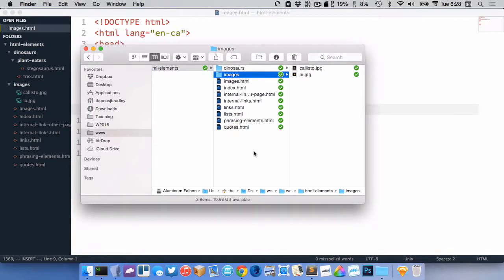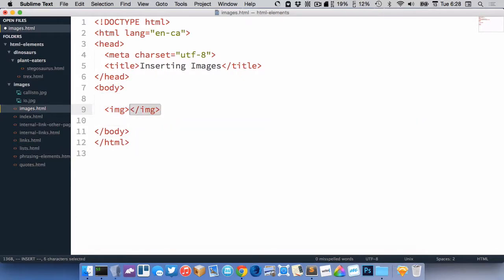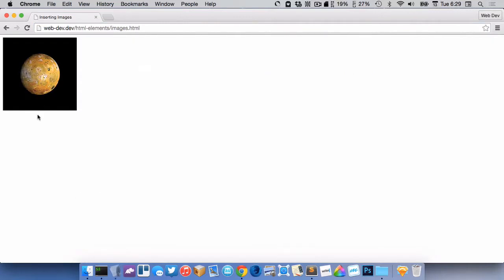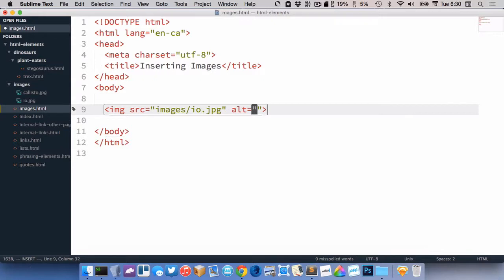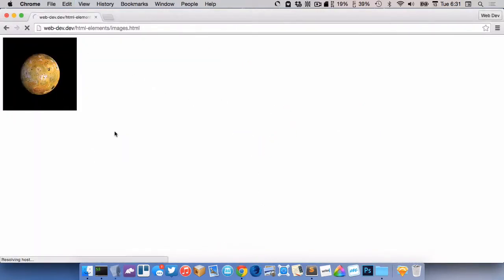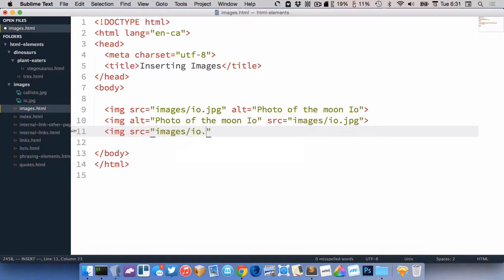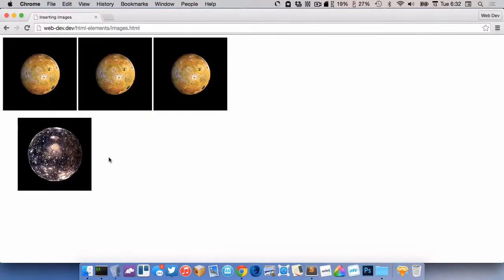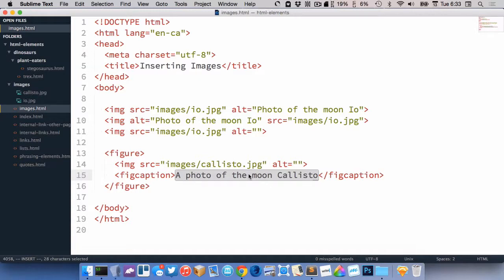HTML images & figures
Marking up images in websites with or without captions.